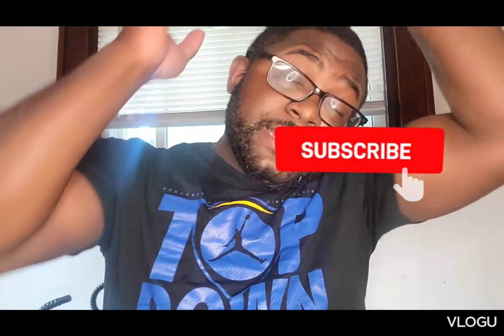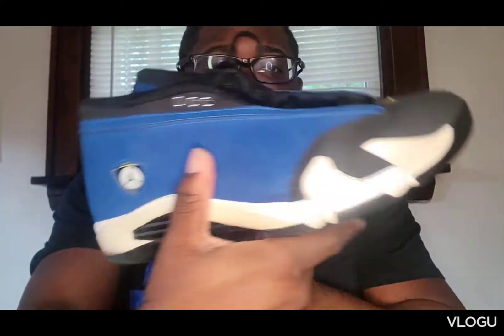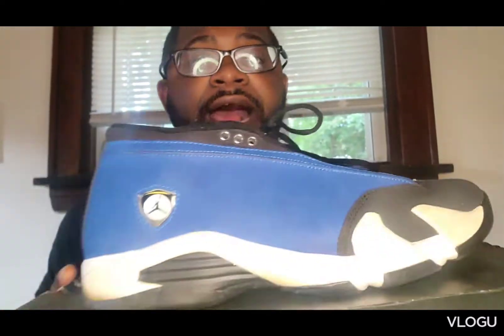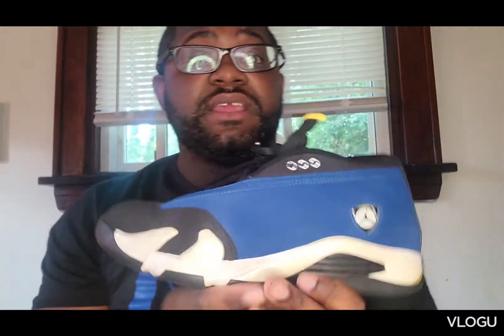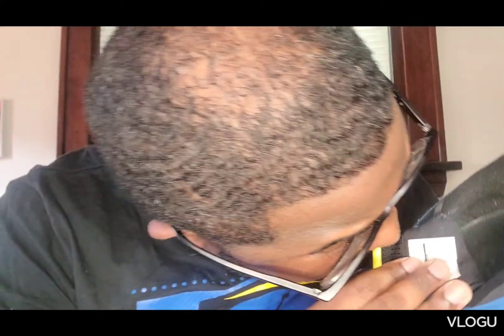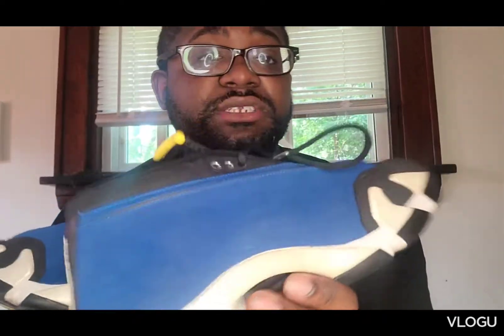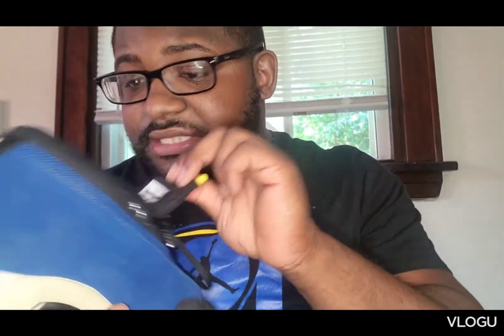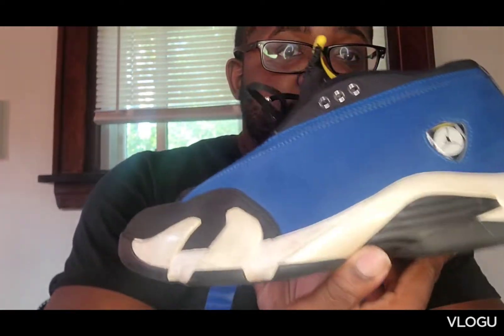Air Jordan 14 Low Laney Review